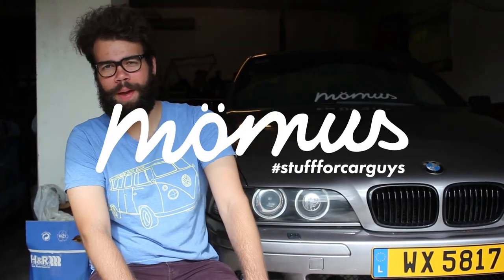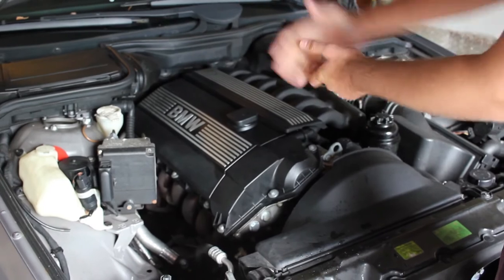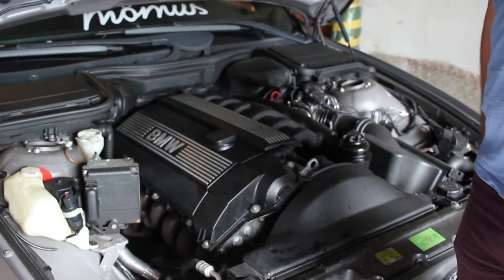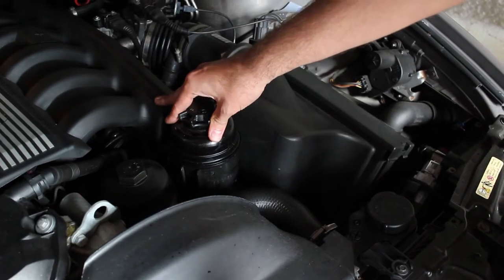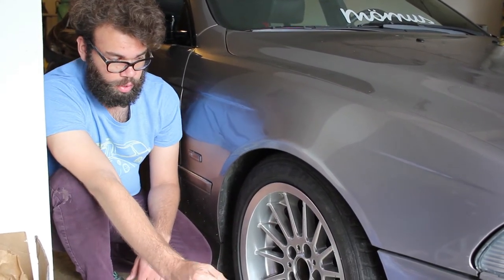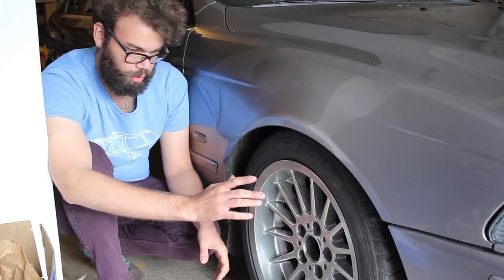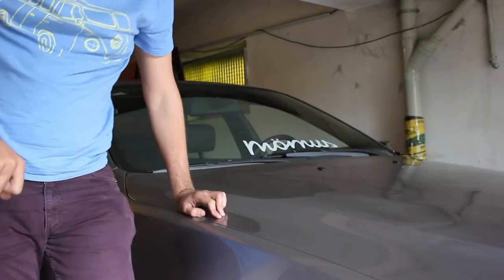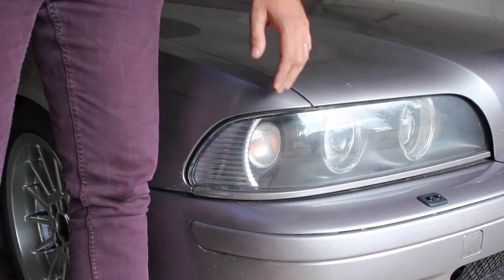Everything that's wrong with my BMW E39.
Let's discuss everything that's wrong with my BMW E39, in this week of the Cynical Car Guy! The list is rather small for a car of this "vintage", however, some oil leaks and other nastiness are starting to pop up!

Here to offer you a look in to the daily life at the workshop, our demo car builds, and latest endeavours. Enthusiast of VW, BMW, Audi, Mercedes amongst many other brands, be it classic, retro or new. Be there, when we work on our project cars, go out on a drive, take trips and cruise on the most beautiful roads we can hunt down. We explore the adventure of finding new destinations, in the coolest cars we get our hands on.